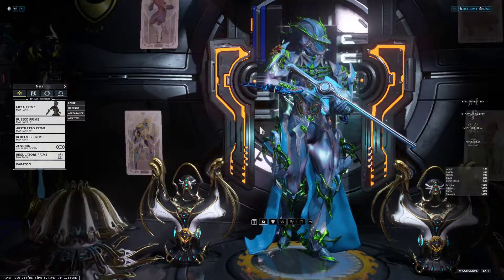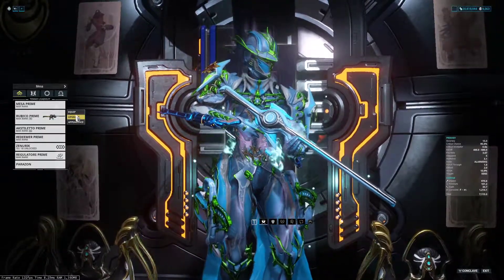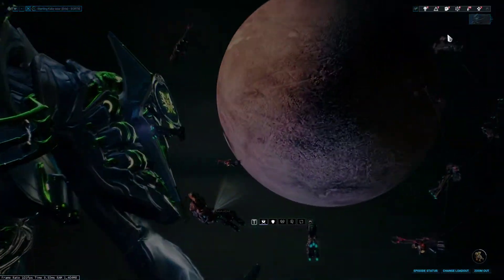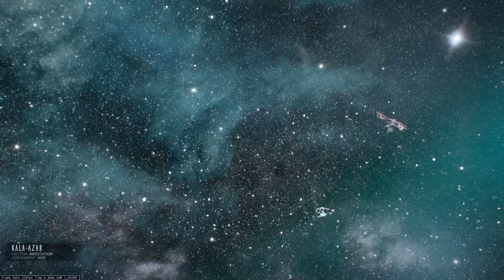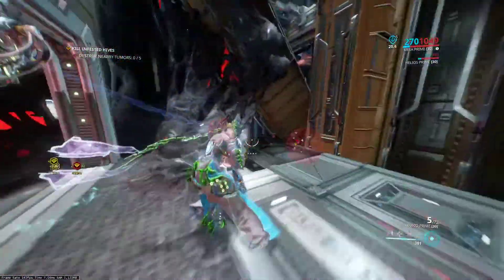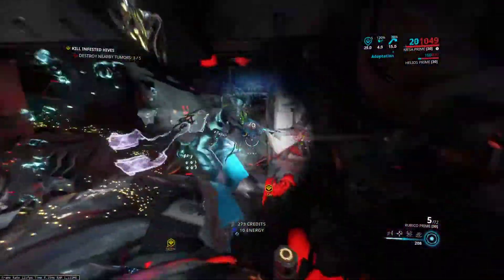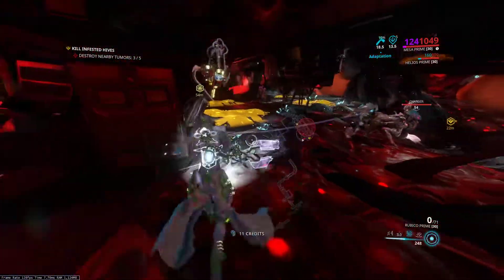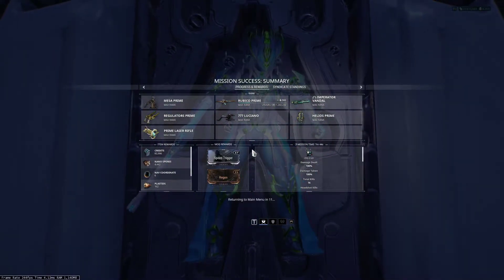03/25/20 - Sortie 1 Solo - How To: Mesa w/ Holster Speed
Holster Speed? Like Speed Holster that useless aura mod? YEP!
DING DING!
Schools in. Let's talk Mesa build options, whys, should(?), should not(?), and give a ponder if any of these options and ideas might be fun for you to try out :)
Hive is always a blast! Nothing like getting endlessly lost on ridiculous Eris maps...
Good thing I have defensive abilities so I don't die. Oh wait, that's right, I didn't bother using those... It's that easy ;-)

Gaming IDs
Warframe: ./Profile -DG-Irish

I'm proud to announce I am now a Humble Partner.
The link below not only helps to support charities and get you great games cheap, but it also helps me with a little bonus as well which is most greatly appreciated!.